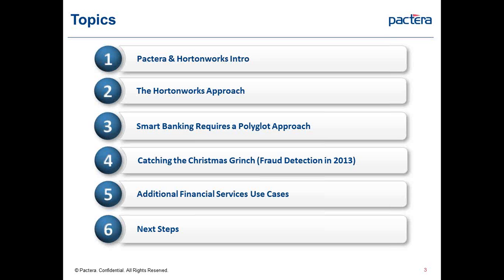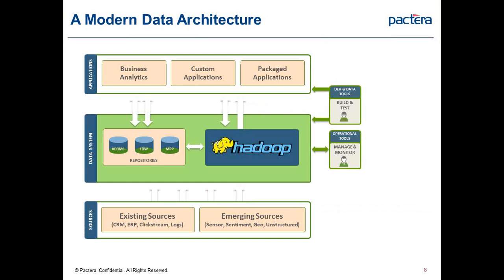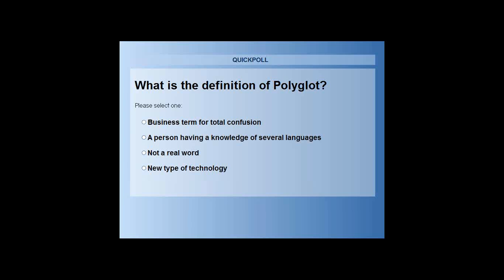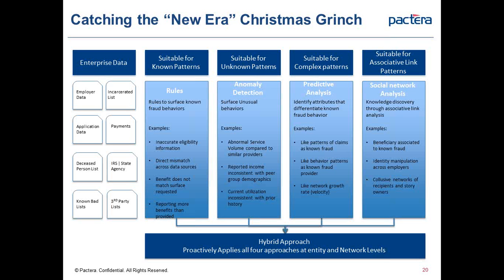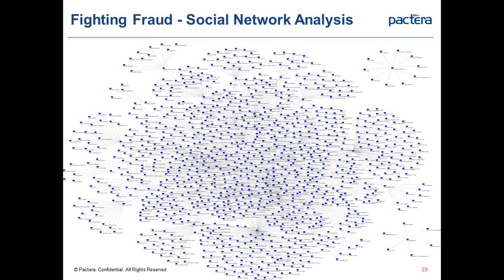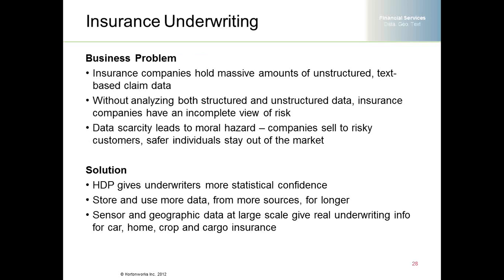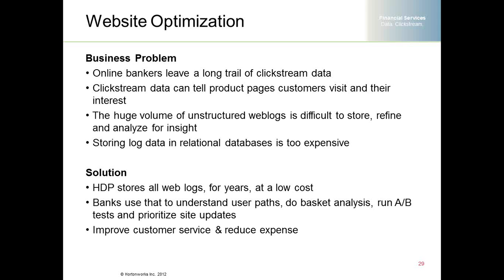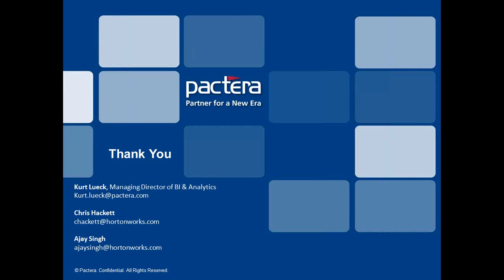Unlock Big Data's Potential in Financial Services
Big Data Technology is uncovering enormous opportunities in the financial services industry, but figuring out how to strategically integrate Big Data in a way that impacts your bottom line can be challenging.

Watch this webinar to discover from leading Big Data experts:

-  How Big Data Can Provide a 360 Degree View of the Customer
-  Where to Focus Big Data Efforts to Find Untapped Opportunities
-  Apache Hadoop's Role in Providing Access to Unstructured Financial and Customer Data
-  Big Data Case Study within Financial Organizations